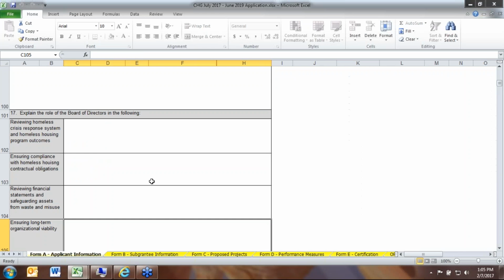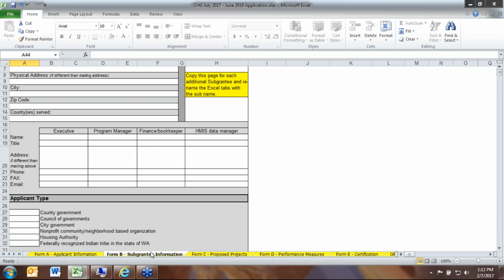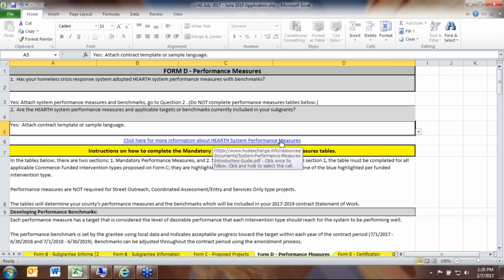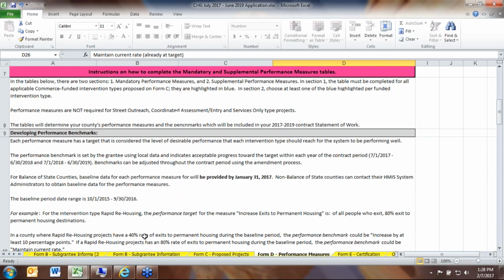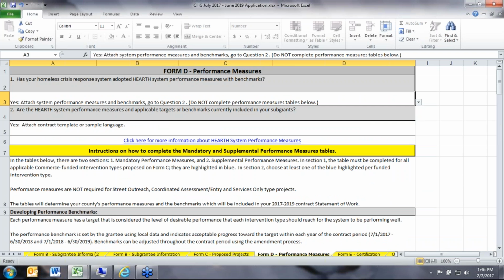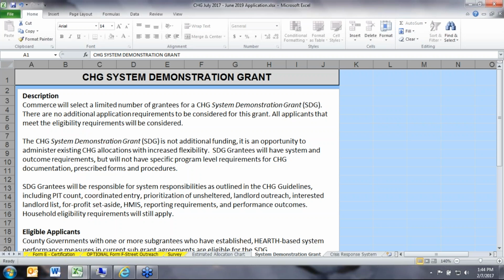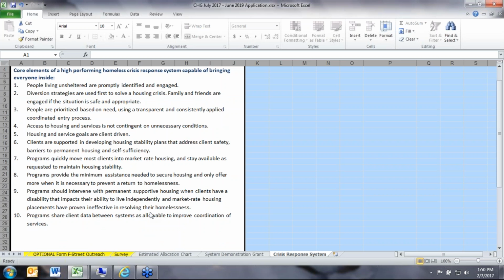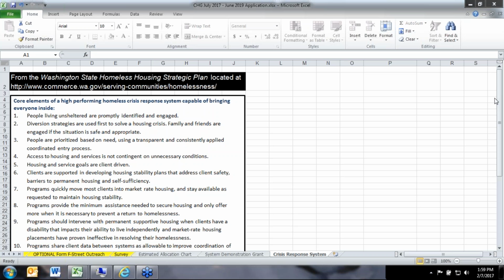2017-2019 CHG Application Webinar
This webinar is a review of the new 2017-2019 CHG application to fund homeless crisis response systems in Washington State.